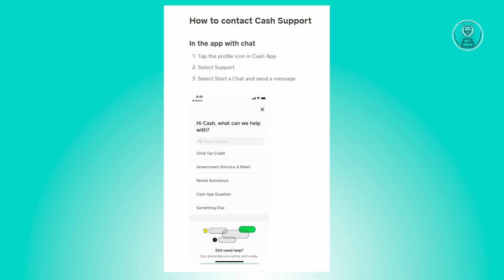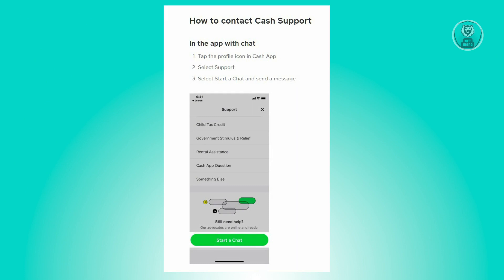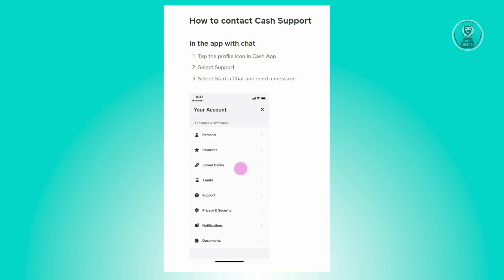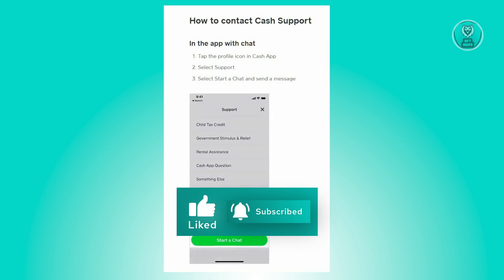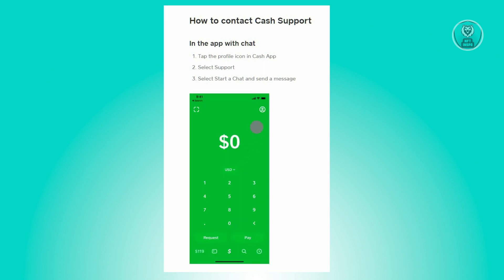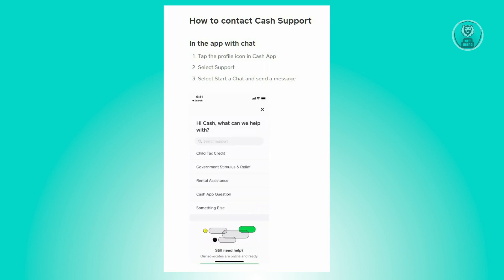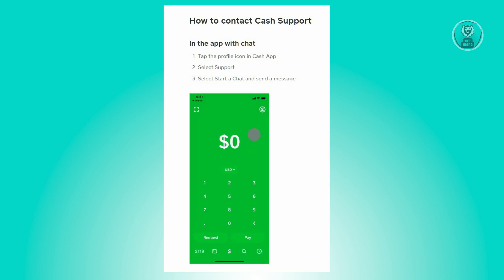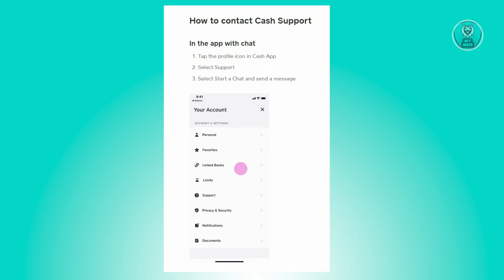How To Activate Bitcoin Withdrawal On Cash App (2025)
If you want to be able to activate bitcoin withdrawal on cash app then this video will be perfect for you!